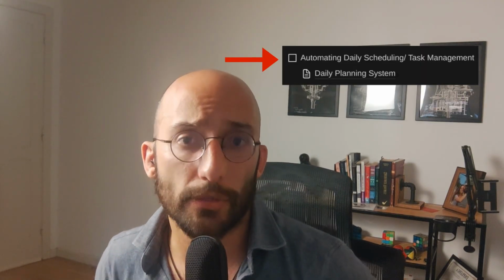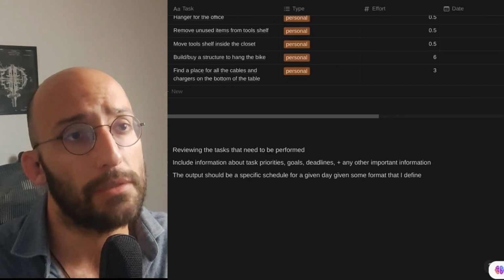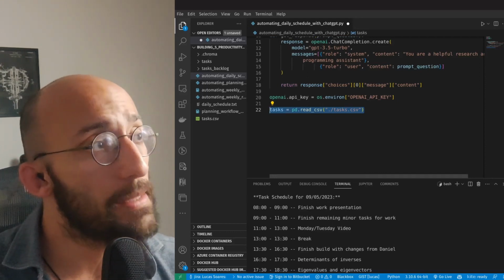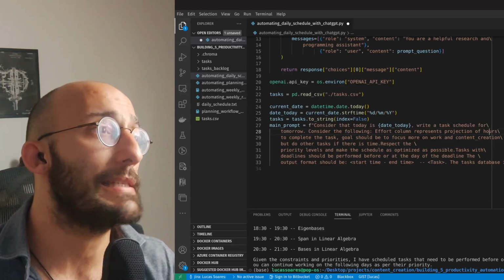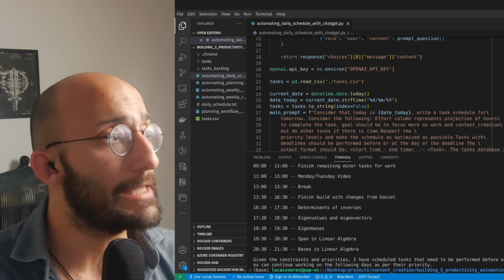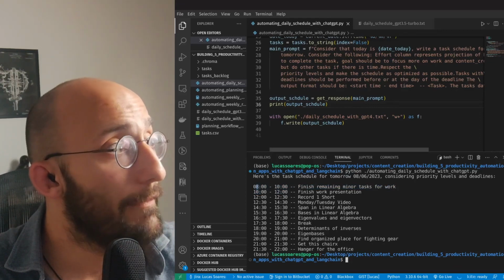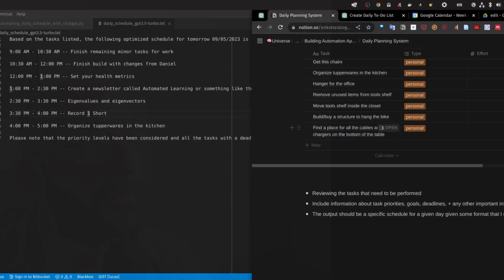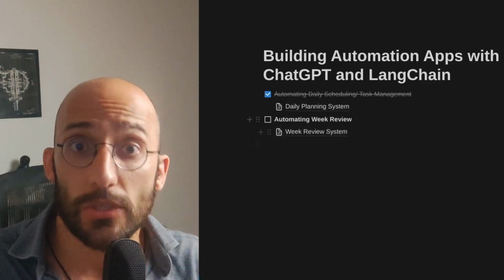Automating Daily Planning with the ChatGPT API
In this video we’ll cover a simple automation using Python and the ChatGPT API to automate daily tasks planning.

📚 Chapters:

00:00 - Intro
00:32 - Tasks Database
01:05 - Imports
01:17 - Setting up the ChatGPT API
01:52 - Setting the OpenAI API key
02:00 - Loading Tasks DB from csv file
02:51 - Main prompt for ChatGPT
03:34 - Writing Output to file
04:19 - Visualizing the task schedule
04:51 - Comparing with GPT-4
07:00 - Final Thoughts